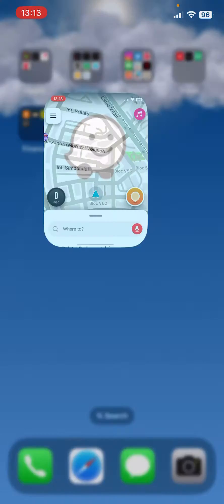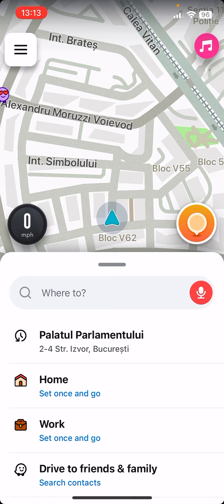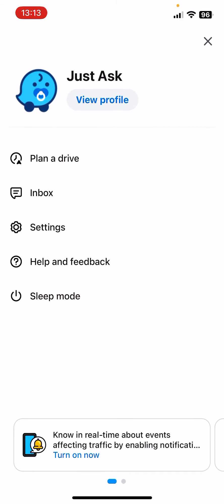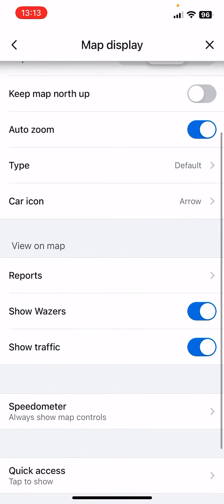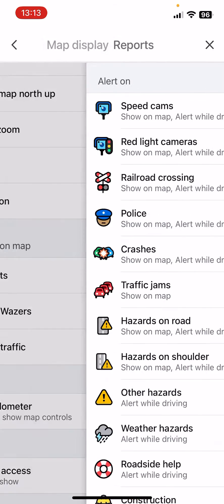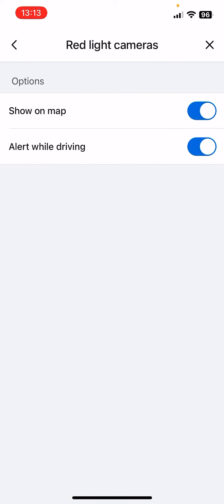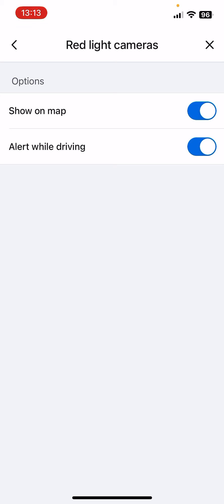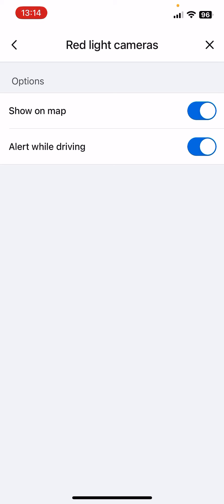How to see red light cameras on the map in Waze?